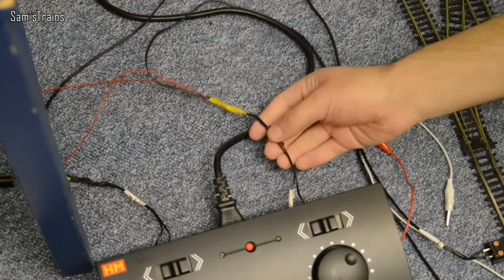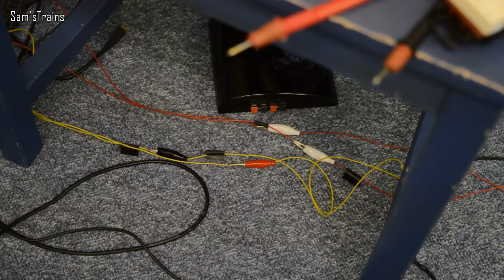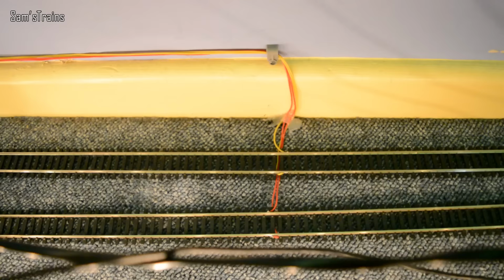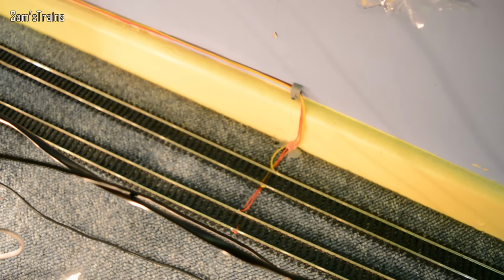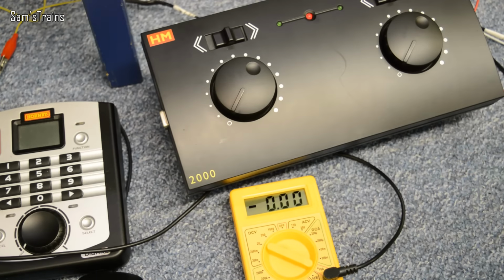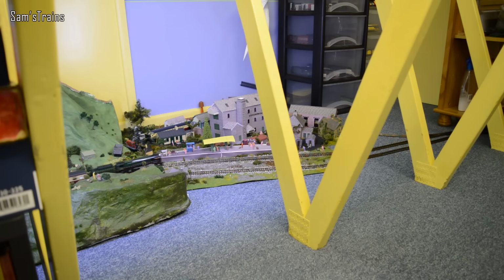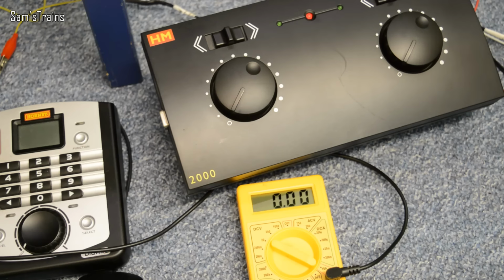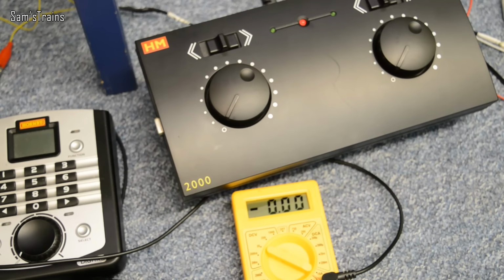Summer With Sam'sTrains - (May Update)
Some shout-outs, announcements, and track-work tips!